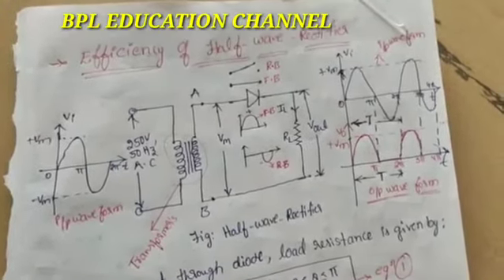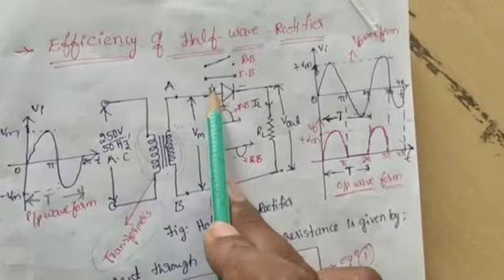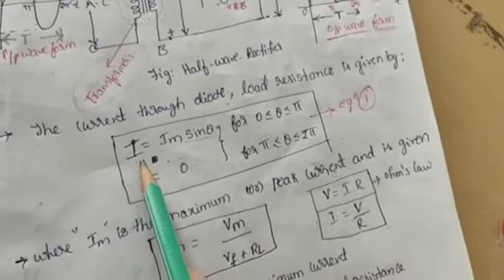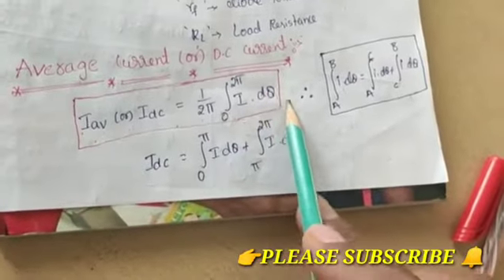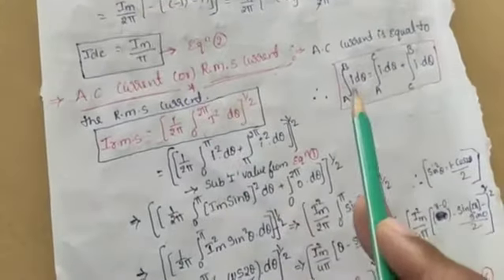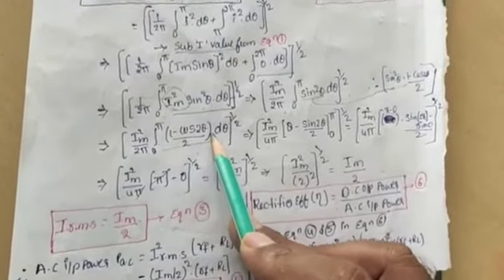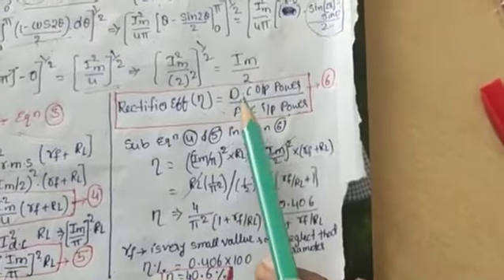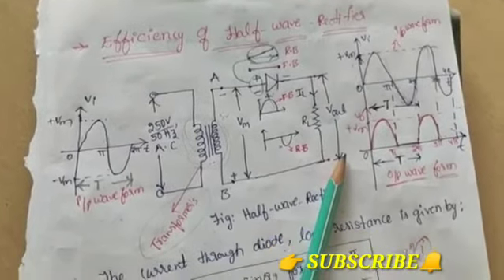Halfwave rectifier efficiency derivations#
Topic covered:
1). What is Half wave Rectifier
2). Efficiency definition
3). Efficiency derivations
4). Advantages

👉My Channel